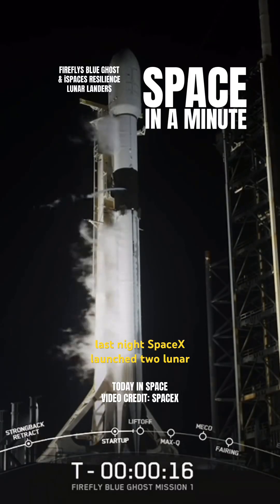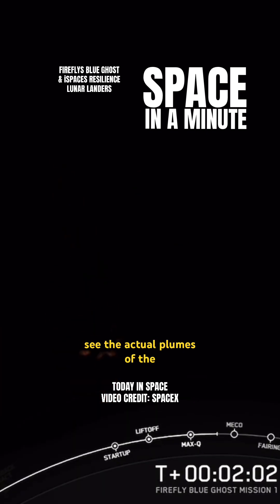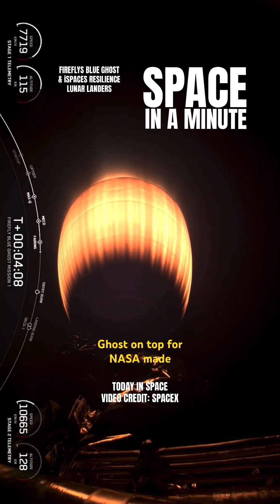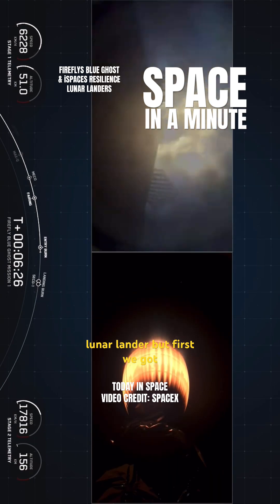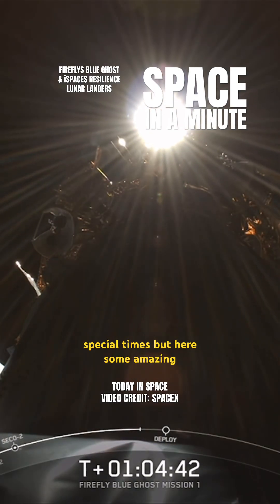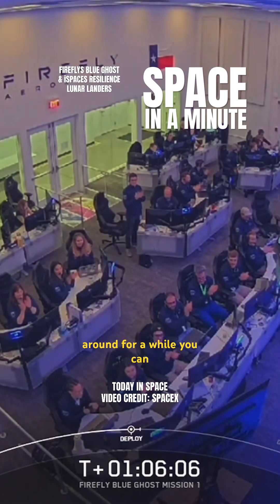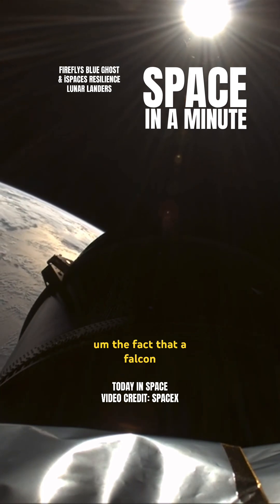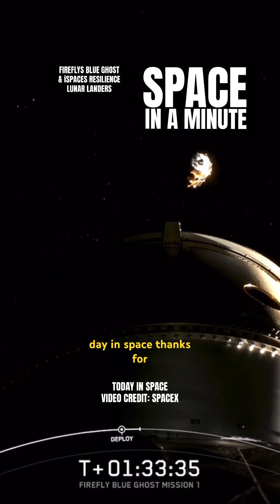SpaceX Launches TWO Landers To The Moon! iSpace & Firefly Aerospace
On today’s Space In A Minute - we have to talk about last night’s double lunar lander launch from Florida! @SpaceX is starting the year strong by using the Falcon 9 to send two landers to the moon:
One from @fireflyaerospace called Blue Ghost for @NASA
And
One from @ispace_inc sending their Resilience lander for their second attempt at landing on the moon!

Some beautiful views on this one! I’m also wondering how much money these companies saved by sharing a reused rocket launch on their lunar mission?